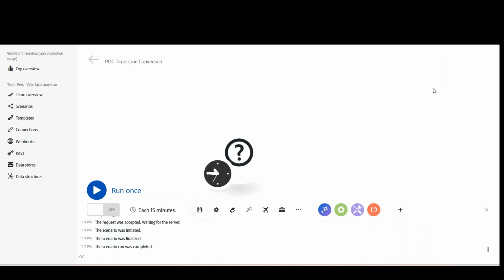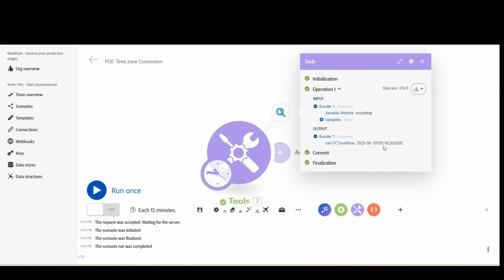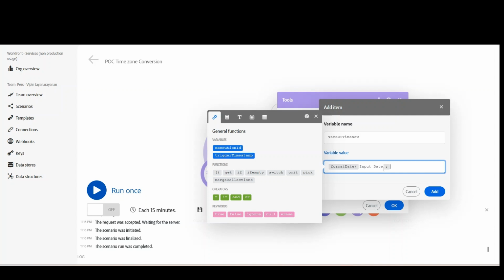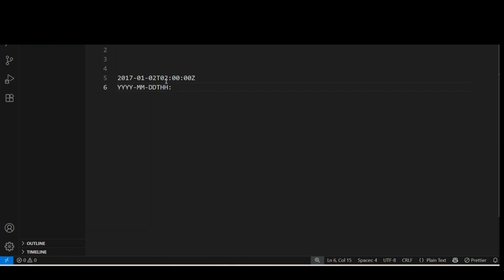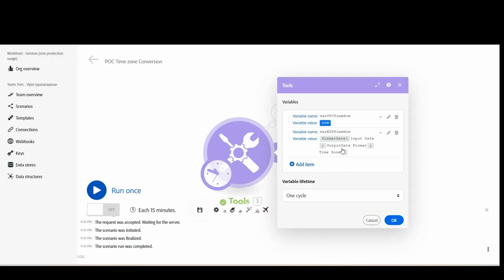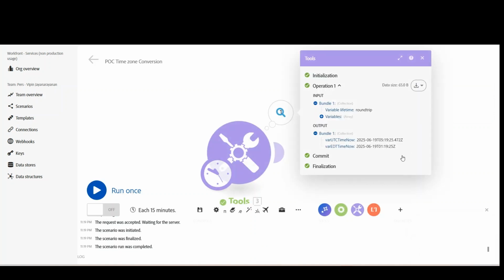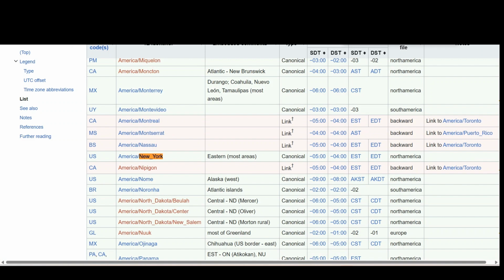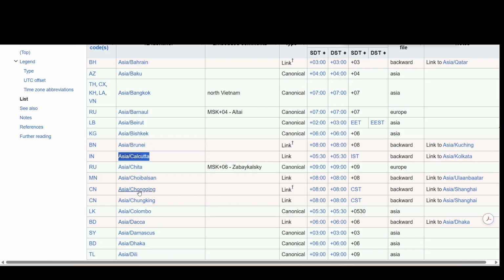Adobe Workfront Fusion Training | Convert UTC Time to EDT/New York Time | Time Zone Conversion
Convert UTC Time to EDT/New York Time | Time Zone Conversion Tutorial

In this video, we'll walk you through how to convert UTC time to EDT (Eastern Daylight Time), also known as New York time, using Workfront Fusion.

🎯 What you'll learn:

How to get the current UTC time using now

How to use the formatDate function to reformat date and time

How to specify time zones like America/New_York, Asia/Calcutta, and more

How to apply output date formats like YYYY-MM-DDTHH:mm:ss[Z]

How to test and verify the conversion works correctly

🌐 Bonus: Learn how to find valid time zone formats using the official tz database (Wikipedia link provided).